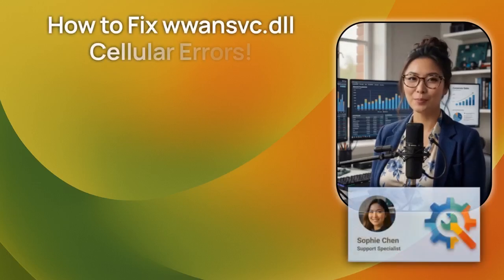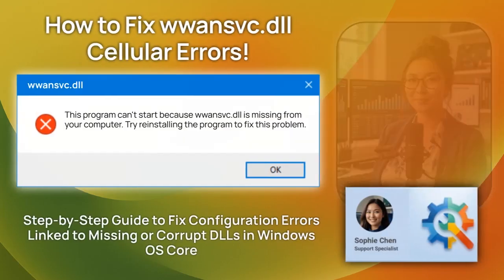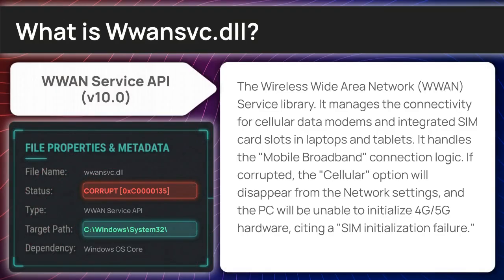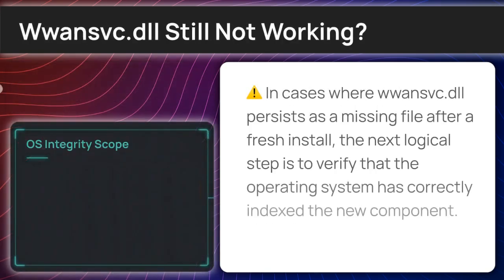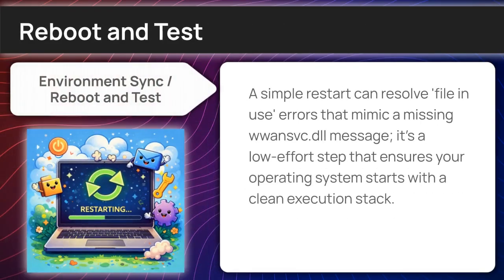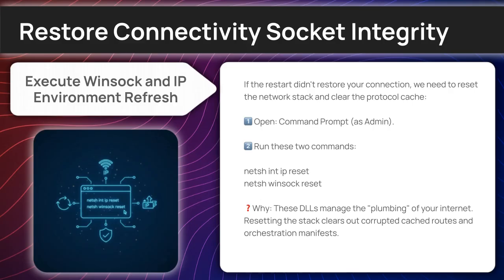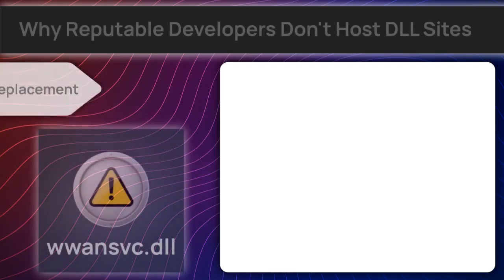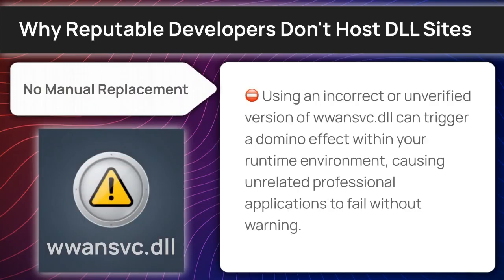How to Fix wwansvc.dll Cellular Errors!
Wwansvc.dll: Learn the Way to Troubleshoot Installation Problems from Missing or Corrupt DLLs in Windows OS Core. 🛠️⚙️ Further details on an optional system maintenance option can be found

Wondering why Wwansvc.dll suddenly isn’t available? In most cases, this points to a software installation issue rather than a hardware problem.

What is Wwansvc.dll? The Wireless Wide Area Network (WWAN) Service library. It manages the connectivity for cellular data modems and integrated SIM card slots in laptops and tablets. It handles the "Mobile Broadband" connection logic. If corrupted, the "Cellular" option will disappear from the Network settings, and the PC will be unable to initialize 4G/5G hardware, citing a "SIM initialization failure."

Wwansvc.dll is identified as a Network Connectivity Library DLL that interacts with Windows OS Core via the WWAN Service API interface. I’ll demonstrate typical troubleshooting procedures used for these errors.

▶ What You Need to Know:

- Restore Connectivity Socket Integrity
- Reviewing the wwansvc.dll dependency list
- General diagnostic references
- Check the wwansvc.dll technical specs

Timestamps:

00:00 - Fix wwansvc.dll Error Fast on Windows 10/11
00:18 - What Is wwansvc.dll File Location and Purpose
00:51 - How to Download and Reinstall wwansvc.dll Safely
01:15 - Reboot Windows After Fixing wwansvc.dll Error
01:34 - Repair Network Sockets to Fix wwansvc.dll Error
02:24 - Warning About Unsafe DLL Fix Methods